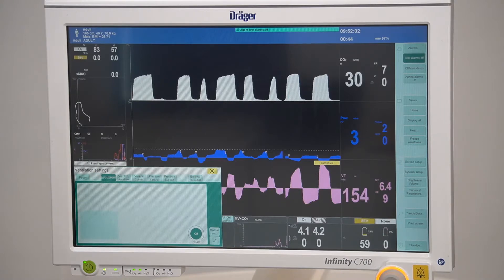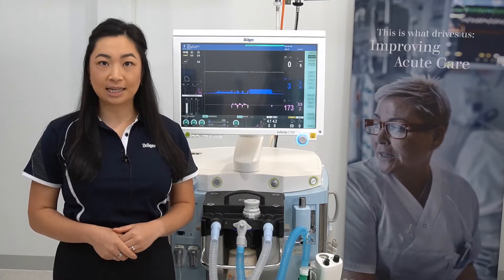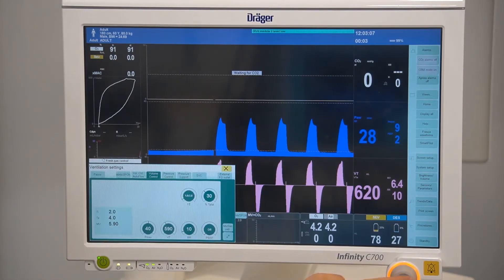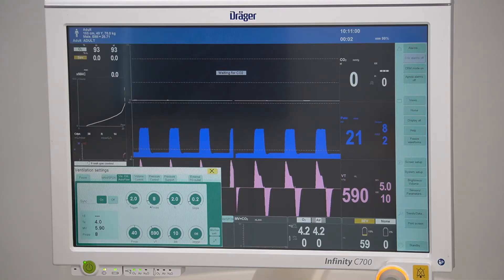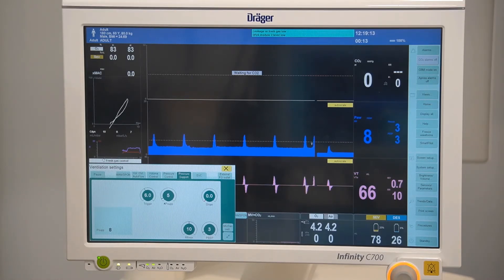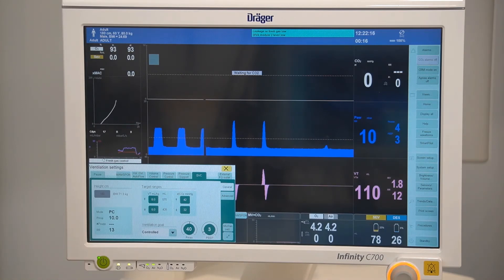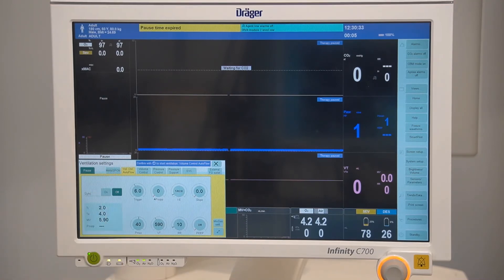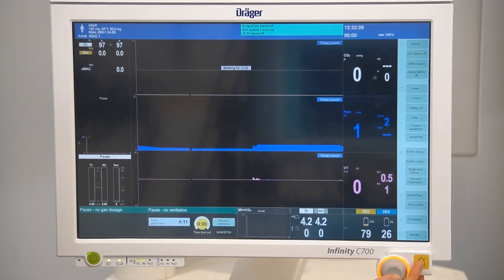Zeus IE - Ventilation Modes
Demonstration of the ventilation modes on the Zeus IE.